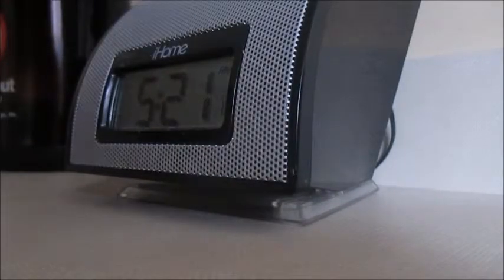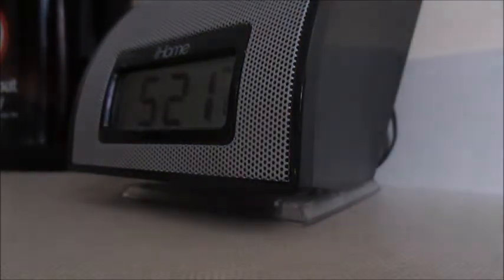IHome Alarm and IPod Dock Review/Test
Not too bad